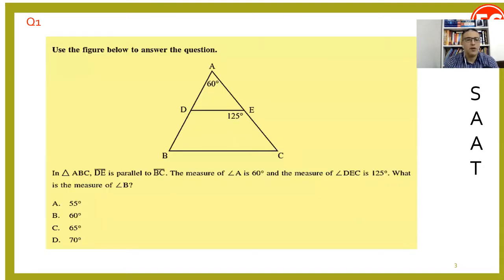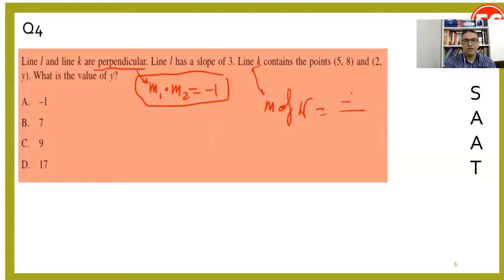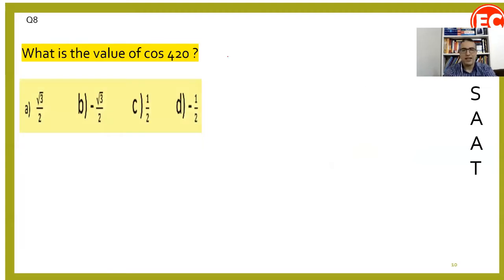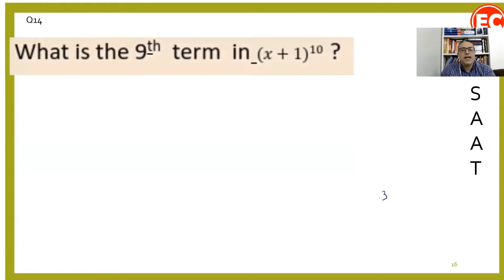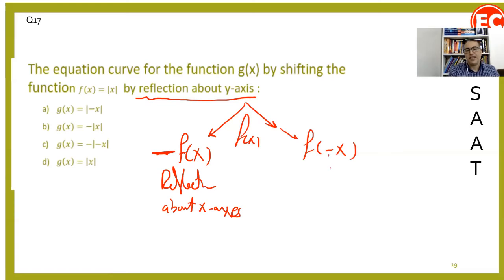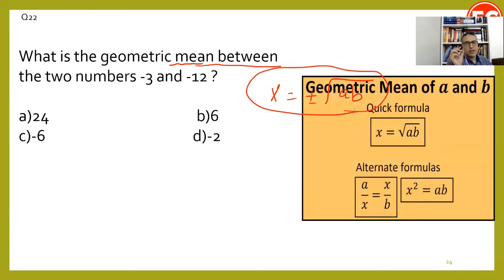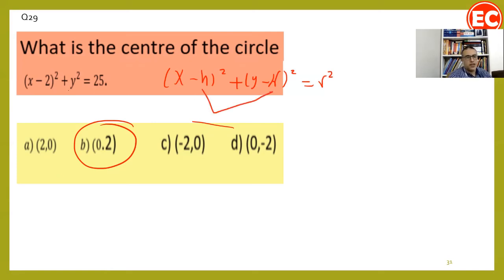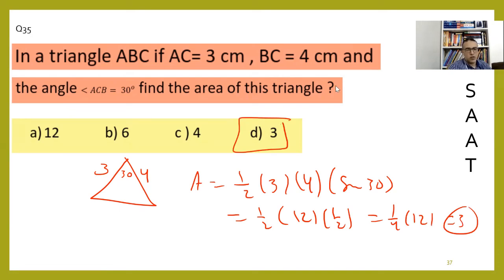Collection 4 2022 SAAT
This video tutorial provides a collection of Tajmaat SAAT questions.

We will be happy if you join us on  Telegram Channel for more resources